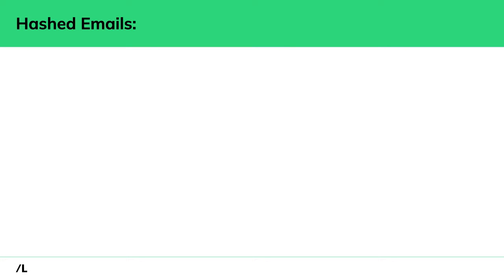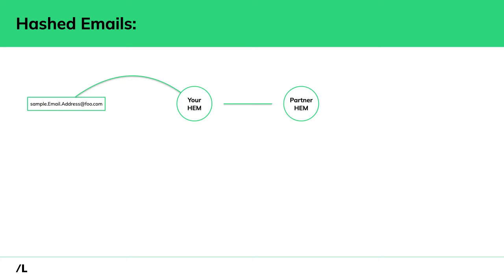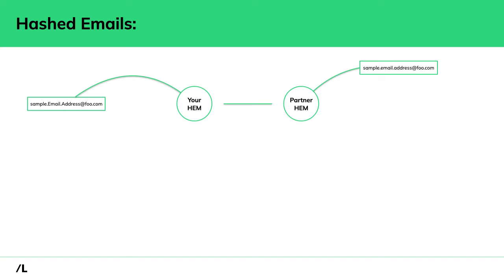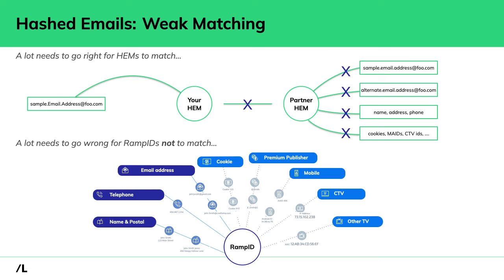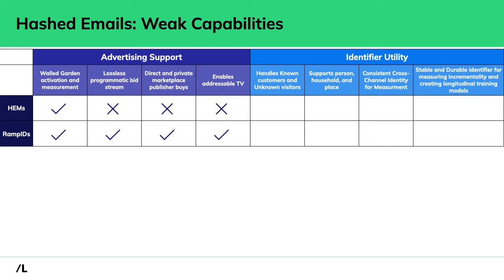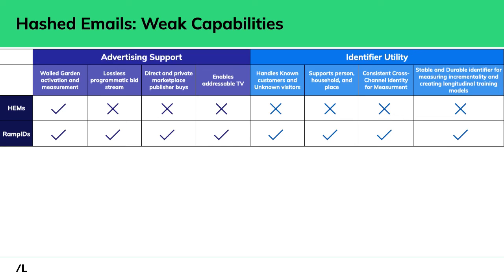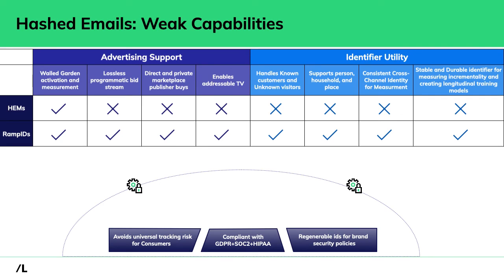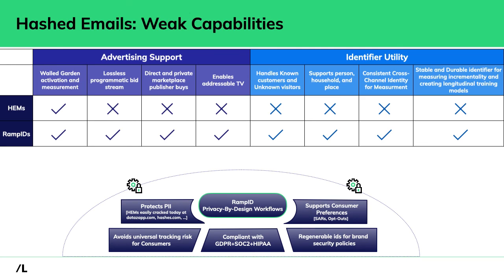Hashed emails pros and cons - HEMs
Hashed emails and how they are used in modern advertising and marketing. Pros and cons of hashed emails. Also known as HEMs